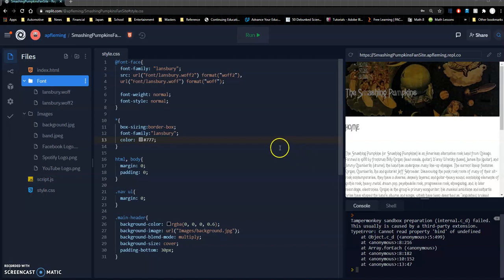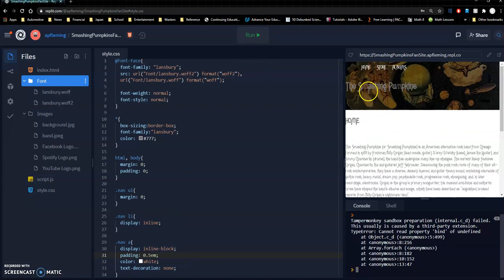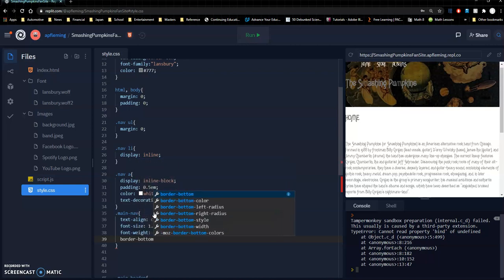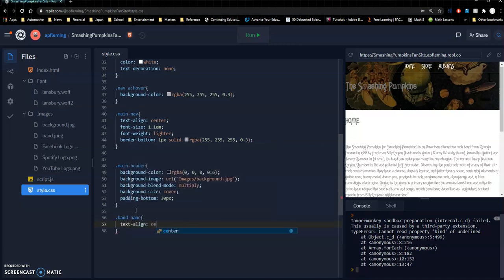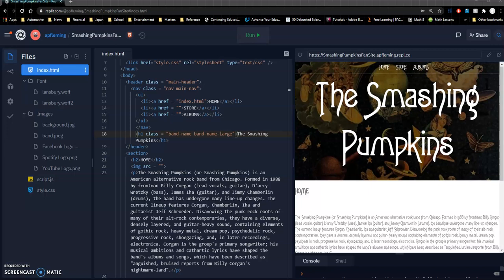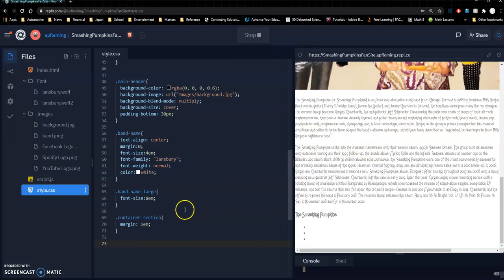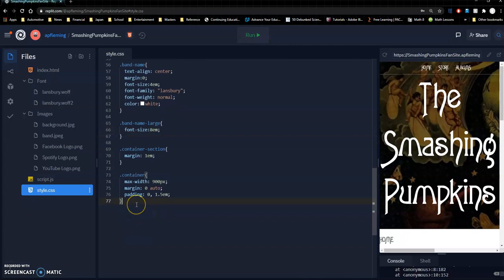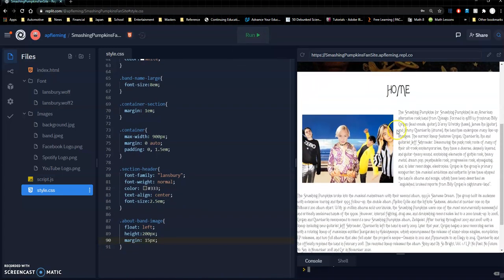03 - HTML and CSS to Build Fan Website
Part 03 where we finish up the header and work on styling the content section of the webpage.